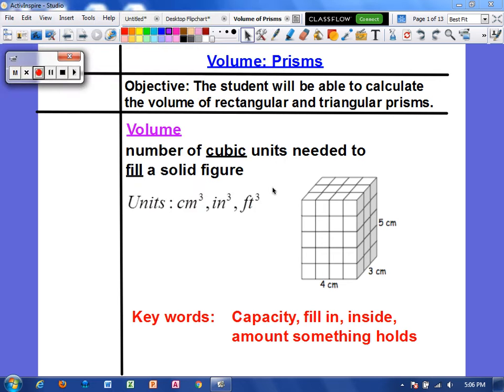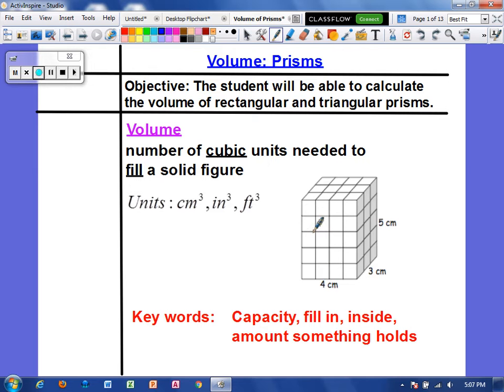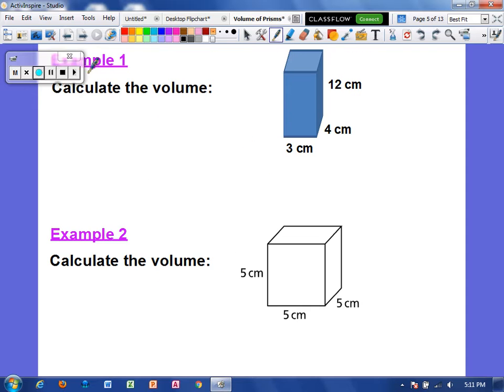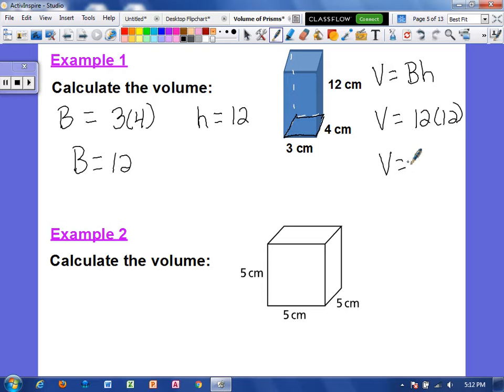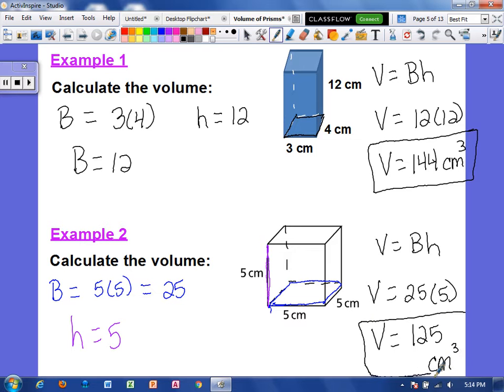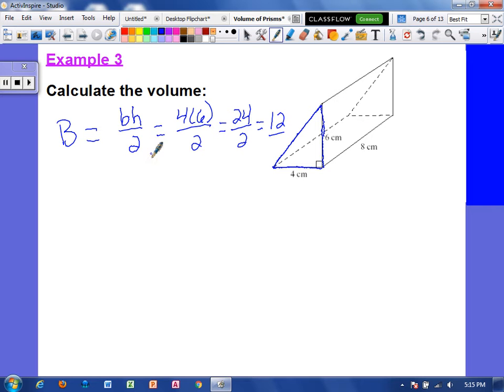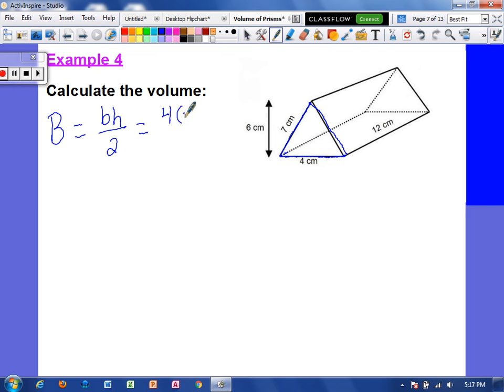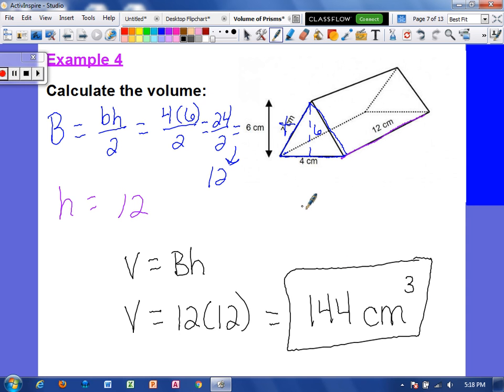Volume Prisms 2016